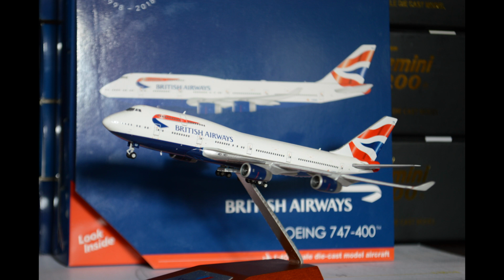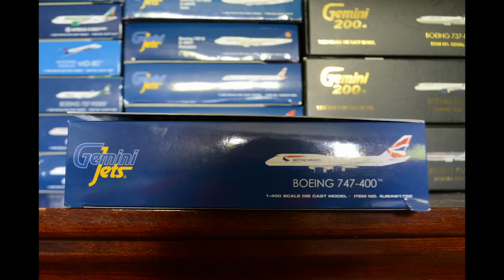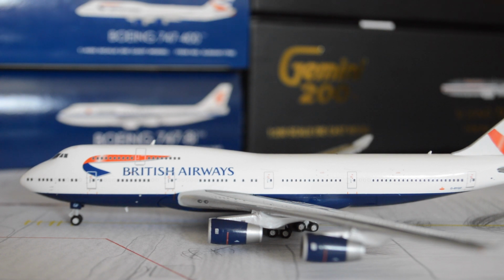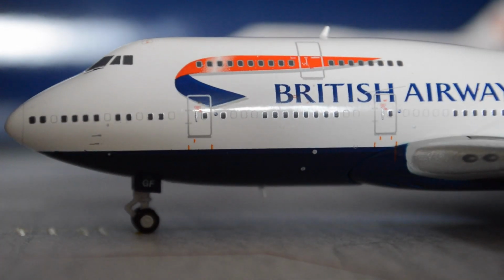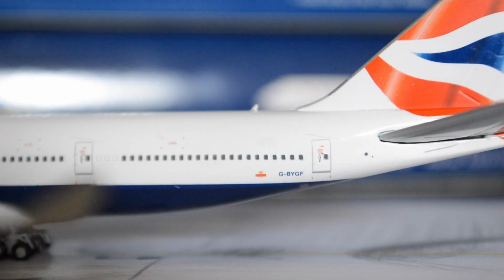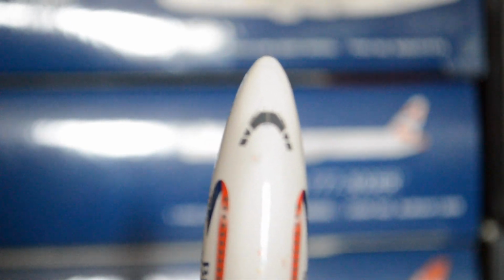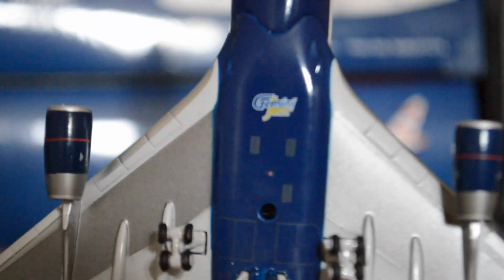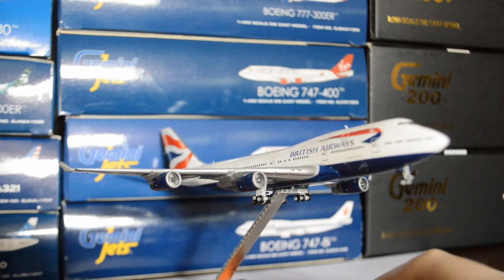Gemini Jets 1:400 British Airways 747-400 Unboxing & Review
This video is a review of the iconic Births Airways 747-400 made by Gemini Jets in 1:400 scale.  This model is gorgeous and is very nicely detailed.  Gemini Jets does a fantastic job on their 747 molded.  This model however does have a paint scratch defat an as such gets nocked off one point.  This is a 9/10 model.

For your viewing pleasure, the video can be watched in full 1080p HD.

Copyright Aviation Today.